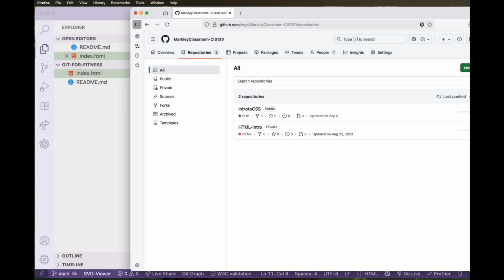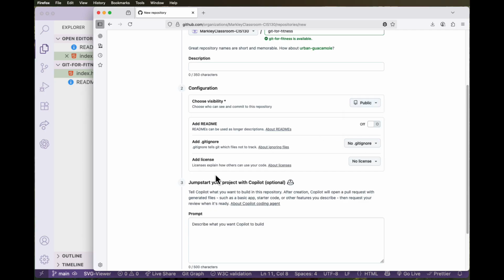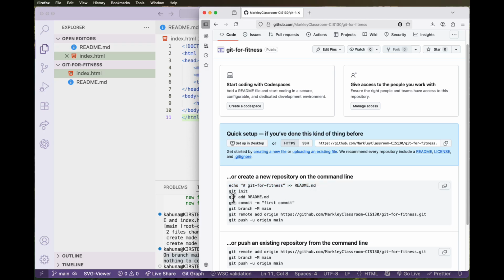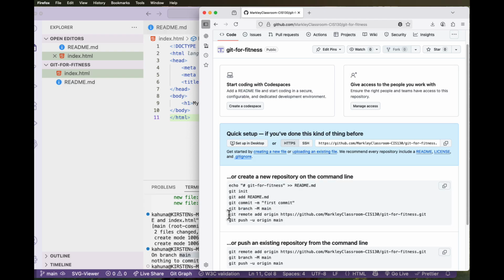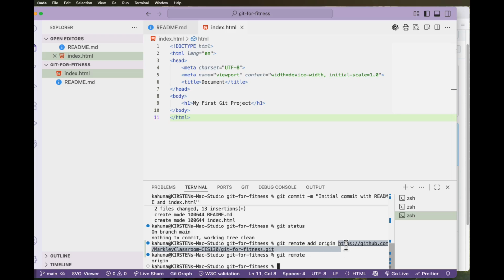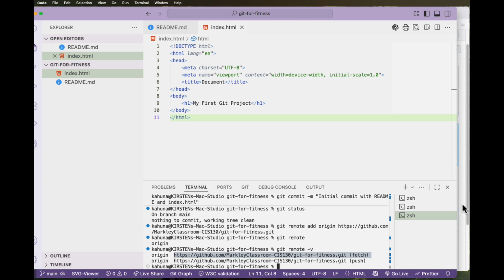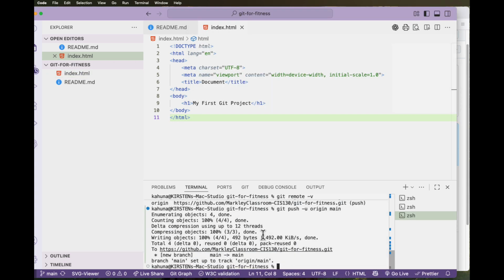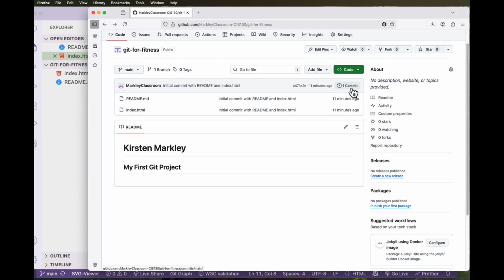Step 6 thru 8